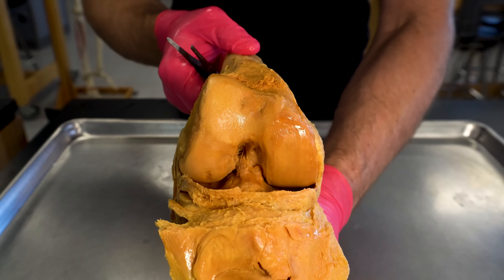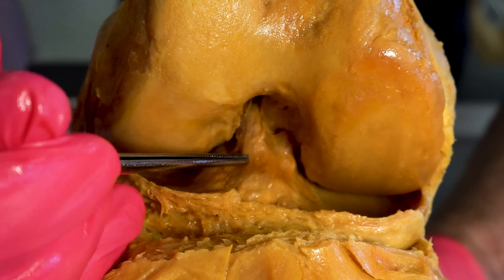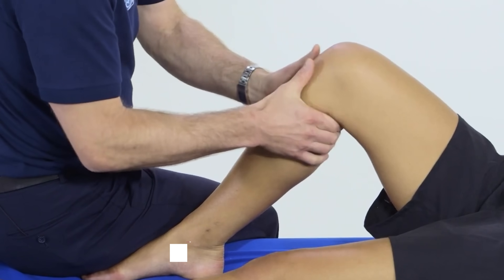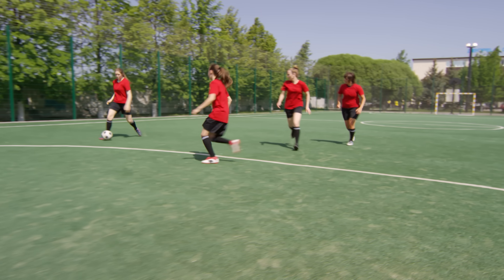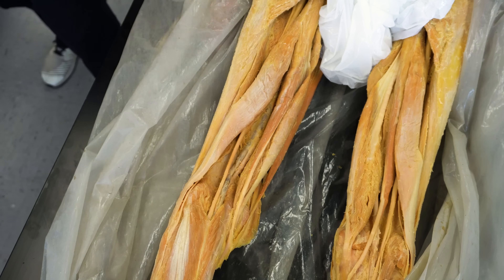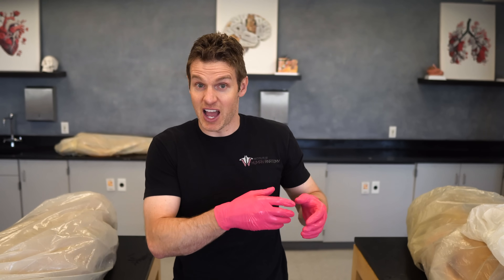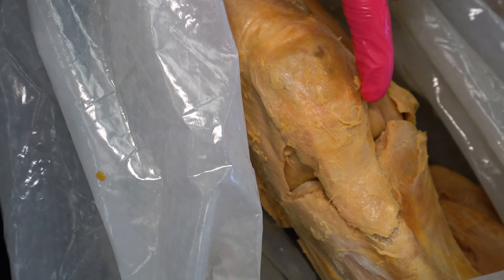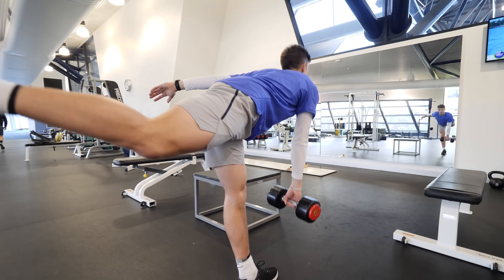Shocking Look Inside a Torn ACL (Cadaver Dissection Revealed)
What a Torn ACL Really Looks Like (Cadaver Dissection Explained...)

In this video, Jonathan from the Institute of Human Anatomy explores the anatomy of the human knee, focusing on the anterior cruciate ligament (ACL) using real human cadaver dissections. The video delves into what the ACL does, how it can be injured or torn, and discusses various treatment options, including different surgical grafts like hamstring or patellar tendon grafts, and the use of cadaver ligaments. Additionally, strategies to reduce the risk of ACL tears through neuromuscular training are covered.
Chapters!
0:00 - Intro: Meet the Human Knee & ACL Dissection
0:55 - Knee Orientation and Common Ligaments (MCL, LCL)
2:26 - Arthritis in the Knee & Cartilage Wear
2:57 - Understanding the ACL and PCL
4:05 - What Ligaments Do & How They Tear
5:26 - How the ACL Prevents Injury: Anterior Translation & Internal Rotation
6:56 - Let's Zoom to A Different Knee: What a Working ACL Looks Like!
9:07 - Causes of ACL Tears: Contact vs. Non-Contact Injuries
9:41 - Treatment Options for ACL Tears: Surgery & Physical Therapy
10:23 - Autografts for ACL Reconstruction: Hamstring & Patellar Tendon Grafts
13:12 - Allografts: Cadaver ACLs
13:59 - Preventing ACL Tears: Neuromuscular Training & Strength Balancing
Common Questions:
What is the function of the ACL?
How can an ACL be torn?
What are the different surgical options for ACL reconstruction?
What is an autograft vs. an allograft in ACL surgery?
How can I reduce my risk of tearing my ACL?
What is neuromuscular training?
Does strength training help prevent ACL tears?